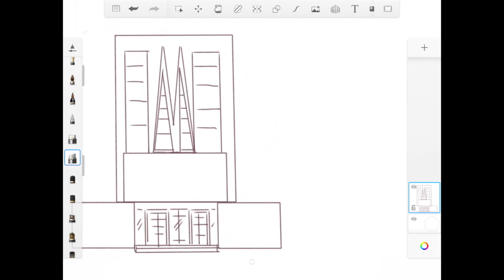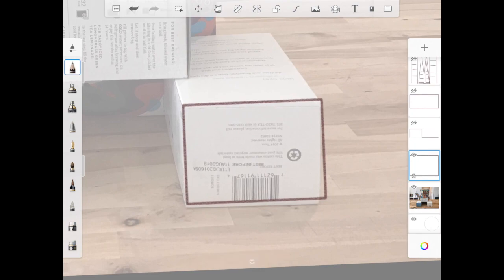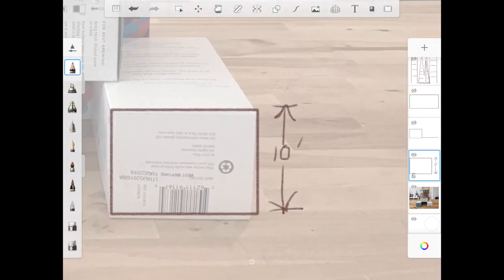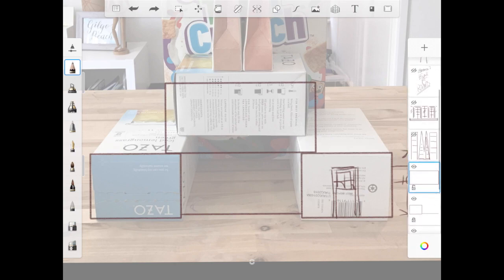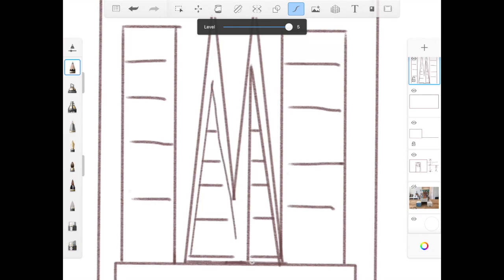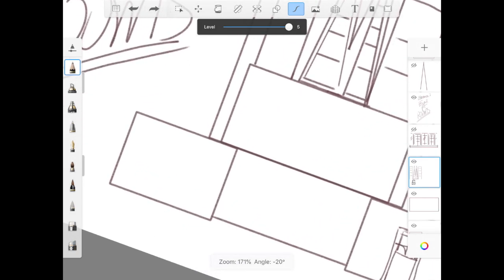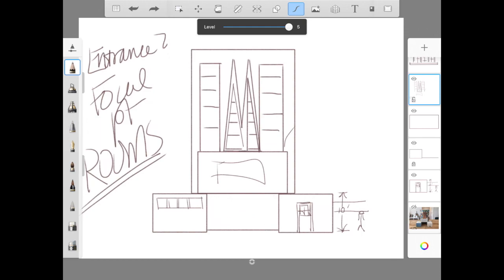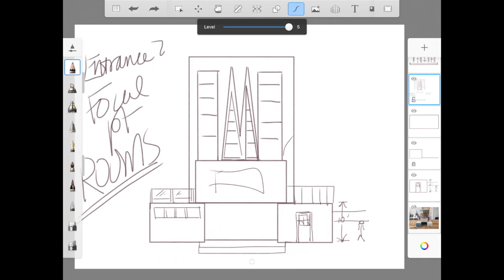Thinking Out of the Box: Drawing Elevations over your photos Front/rear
This video is about Thinking Out of the Box: Drawing Front/rear elevations over your photos 1